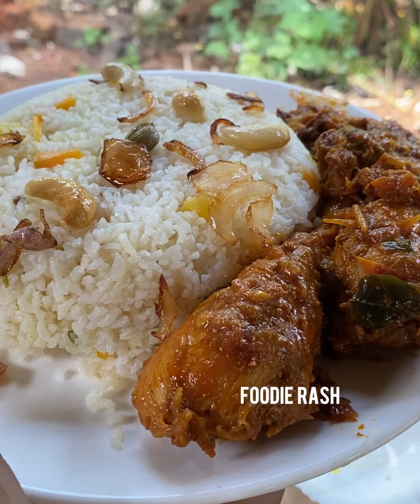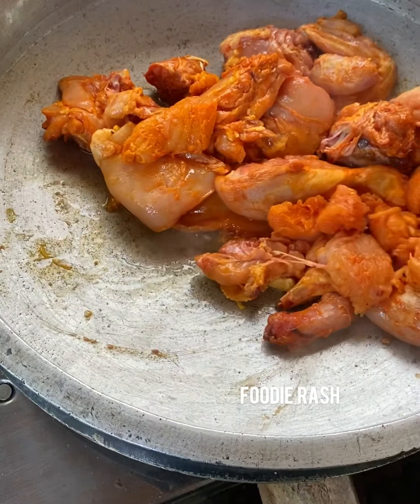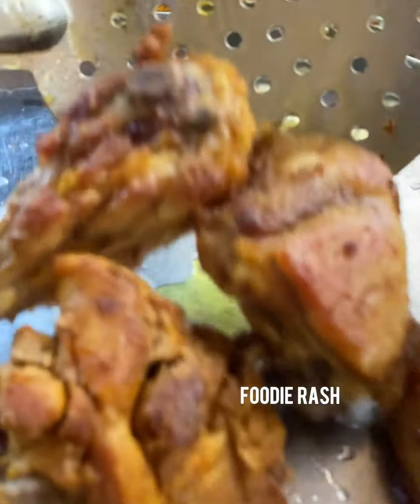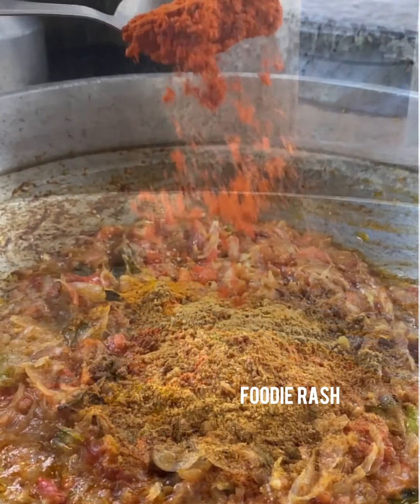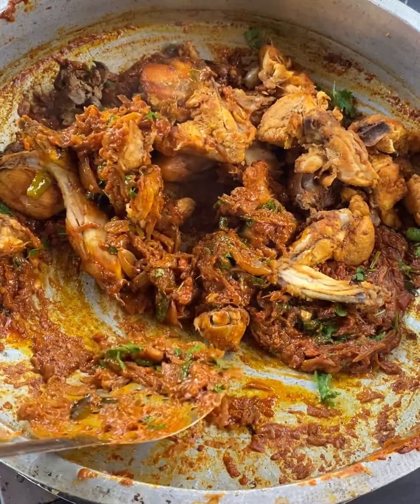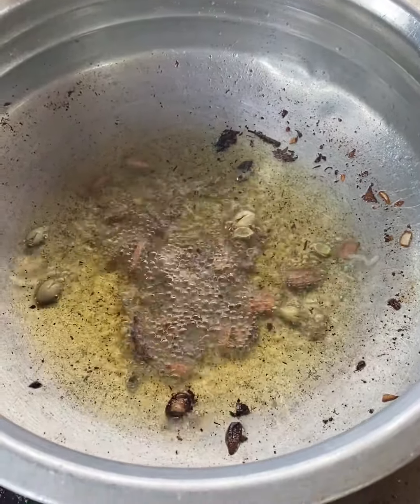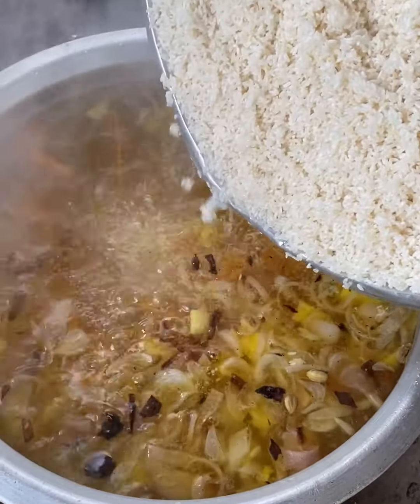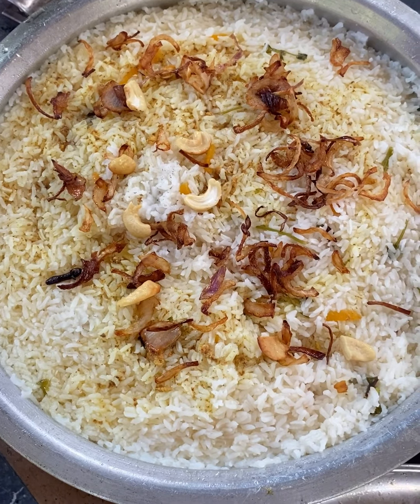മാഞ്ഞാലി സ്പെഷ്യൽ ചിക്കൻ ബിരിയാണി | manjali chicken biriyani | manjali biriyani recipe in malayalam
Today my Recipe tasty manjali biriyani making

manjali biriyani
manjali biriyani malayalam
manjali biriyani making
manjali biriyani kochi
chicken biryani
easy recipe
foodie Rash
Manjali Fried Chicken Biryani
Kerala Biryani Recipe
Malayalam Video

manjali biriyani recipe in malayalam
manjali chicken biryani recipe in malayalam

ingredients 👜
kashmiri chilli 1 1/2 TBL spoon
salt 1 Teaspoon
vinagiri    1 TBL spoon
Curry leef
onion  4
garlic paste 1 TBL spoon
Ginger paste 1 TBL spoon
Green chili 2
tomato  2
Turmeric powder 1 Teaspoon
coriander powder 3 TBL spoon
kashmiri chilli 2 TBL spoon
coriander leef
Rice
3 TBL spoon gee
3 TBL spoon oil
curfamom   6
cinomom stick 1 piece
gloves 6
jathi pathri 1
star anise 1
onion 1
carrot 2 small
pineapple 1 piece
water 1 glass rice 1,1/2 glass water
salt taste
coriander leef
onion Fry
cashw
raisins grape
coriander leef

This channel does not or encourages any illegal activities all contacts provided by this channel for General and educational purposes only.copyright disclaimers under section 107 of the copyright act 1976, allowance is made for"fair use policy" for purposes such as criticism. Comment. News. Reporting. Teaching.

NoTE@:  same imeges music videos graphics are shown this video mey be copyrighted to Respected owners not mine✅✅✅